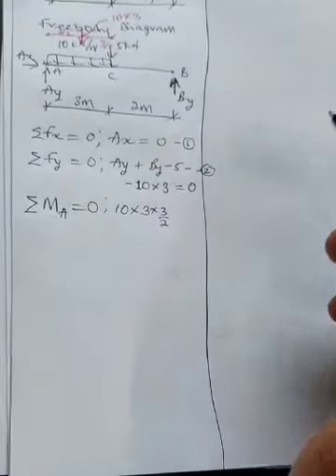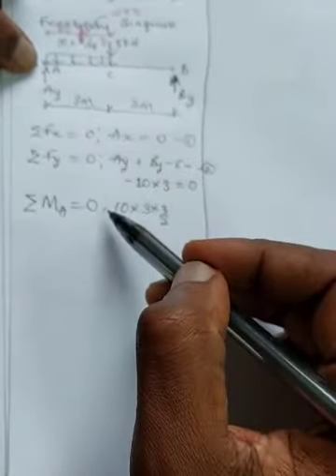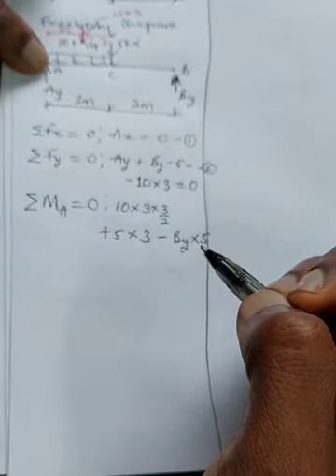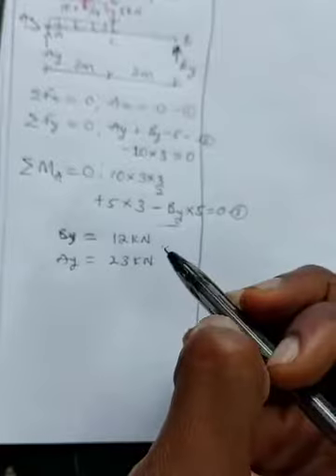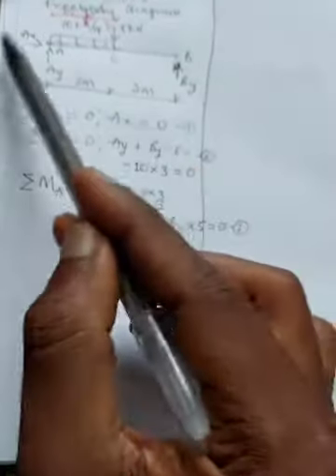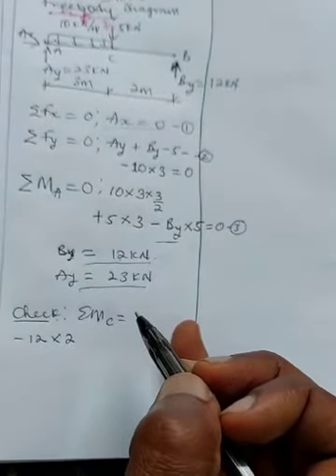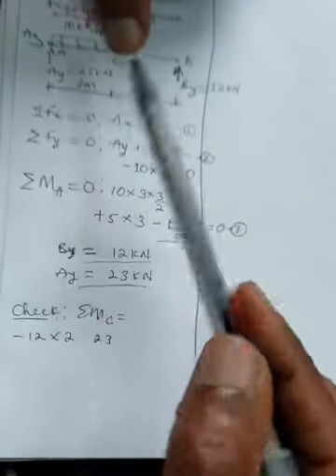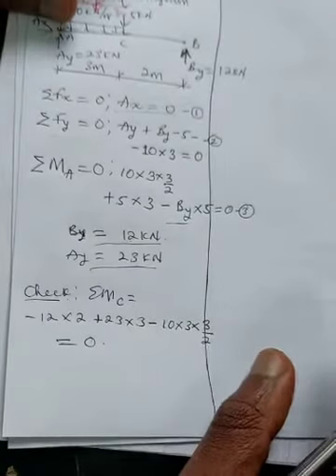Strength of materials (finding reactions)